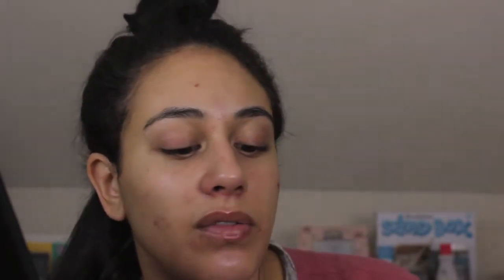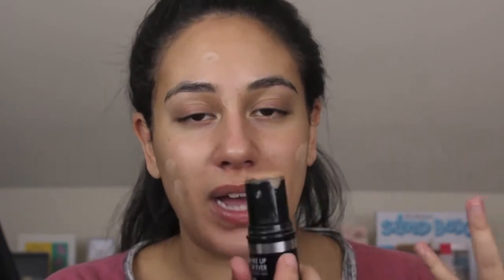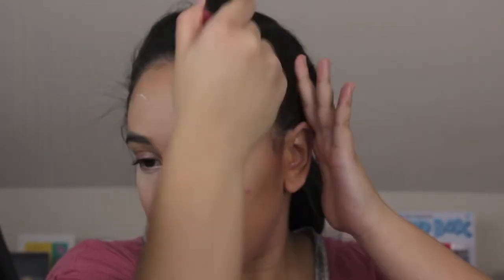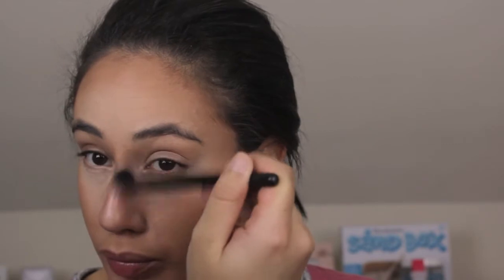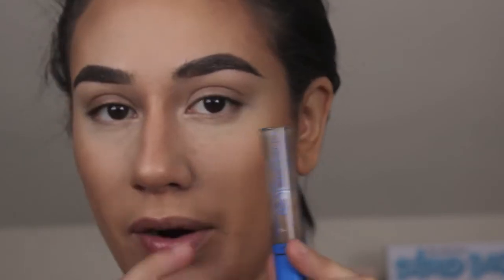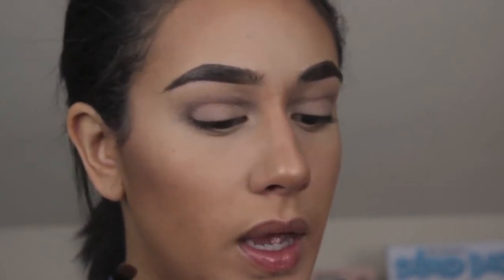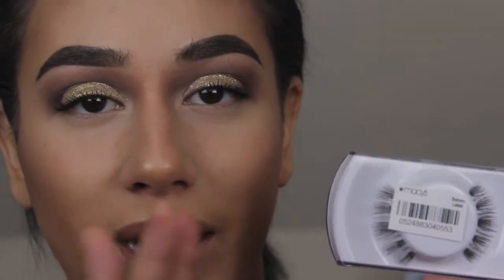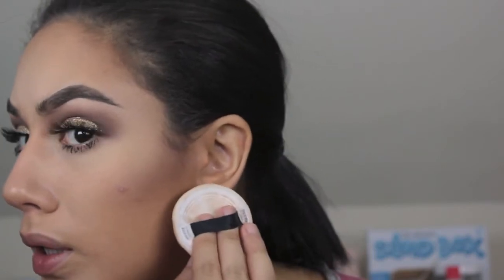HOW TO SLAY WHEN YOU'RE SICK MAKEUP TUTORIAL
I was sick... then I was inspired.

Products Mentioned: